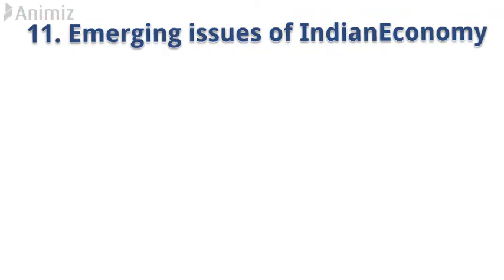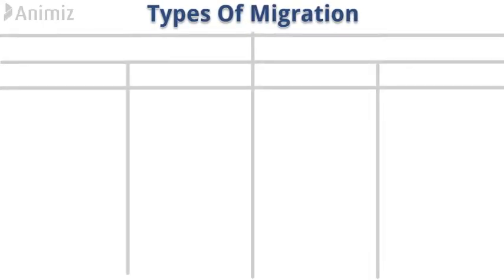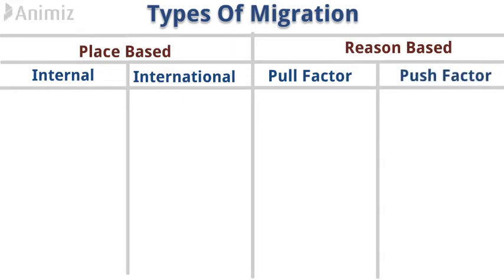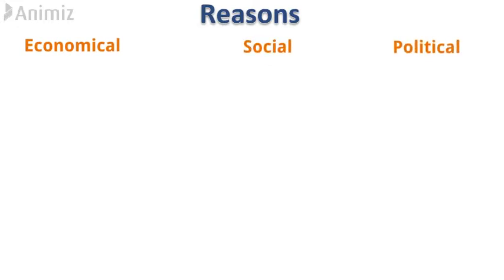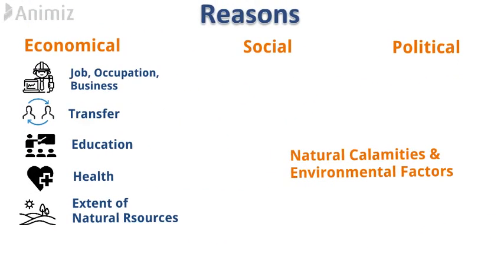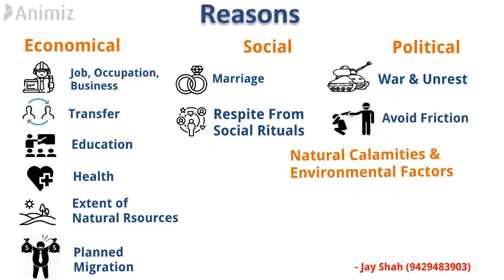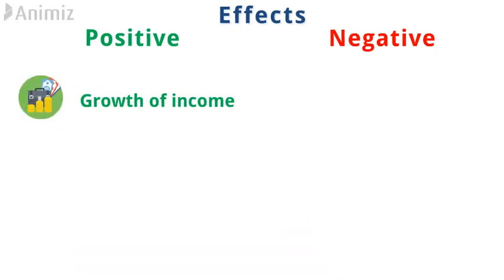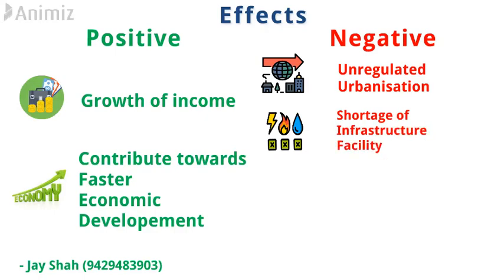Emerging Issues Of Indian Economy : Migration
Part 1 of 3 Economics standard 12